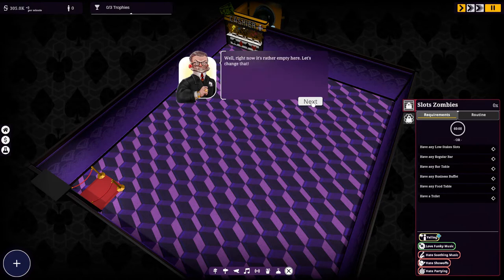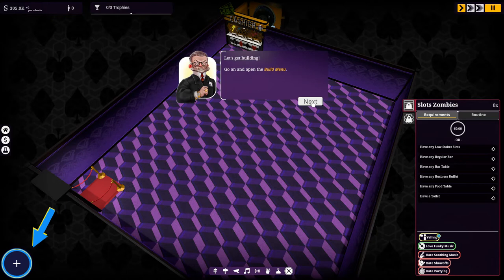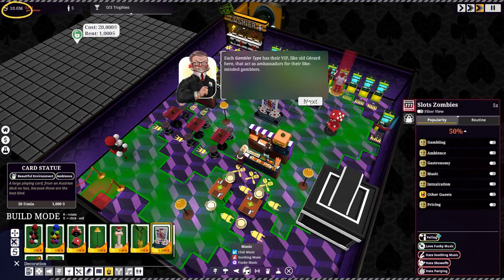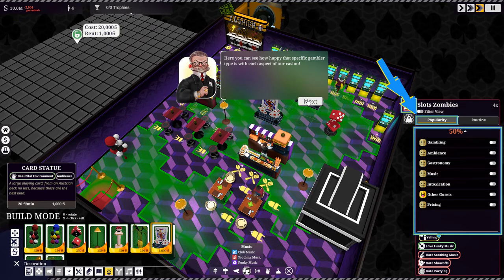Grand Casino Tycoon Cheat Engine 🔴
Grand Casino Tycoon Cheat Engine, game pc, grand casino tycoon cheats, table, codes, trainer, glitch, gameplay, infinite, unlimited

PC Specification :

GPU: GeForce GTX 1650 SUPER
CPU: AMD Ryzen 3 3100 4-Core Processor
Memory: 16 GB RAM
Current resolution: 1920 x 1080, 59Hz
Operating system: Windows 10 Pro